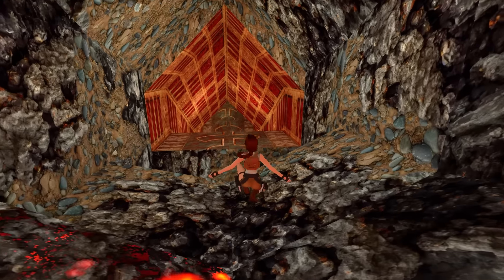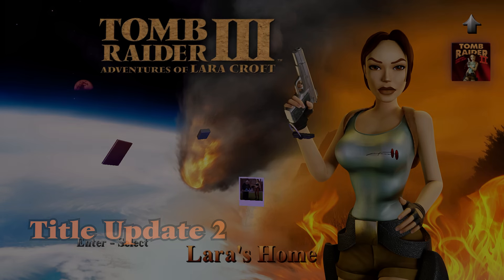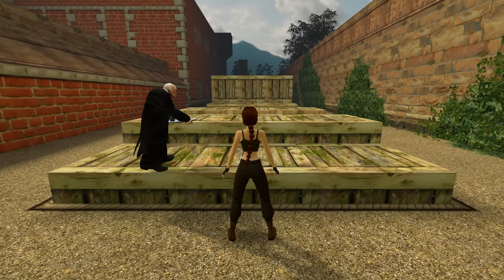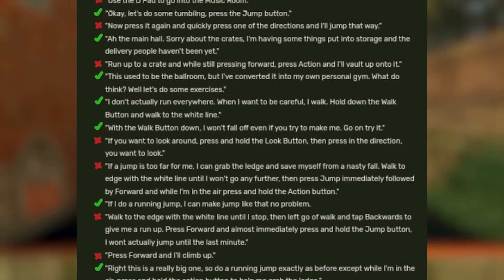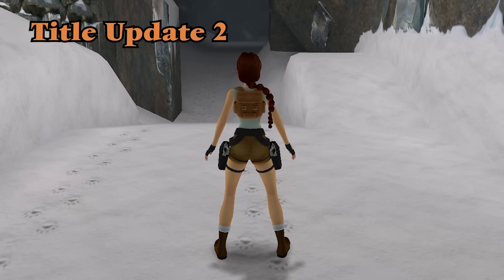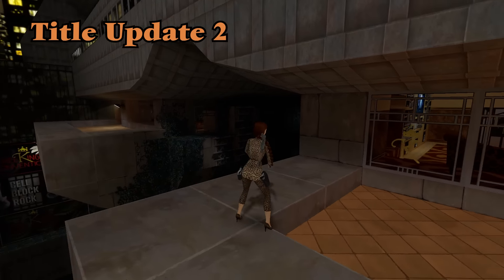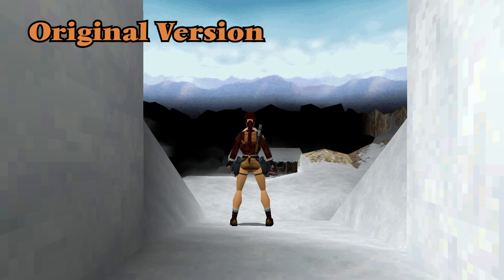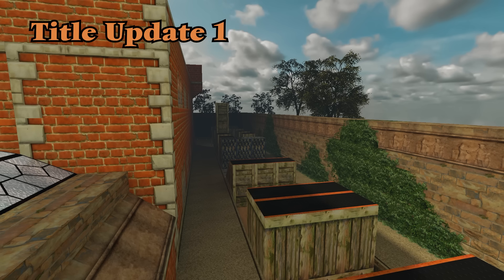Tomb Raider I - III Remastered - Title Update 2 Missing Patch Notes - Uncover the Hidden Changes!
Tomb Raider I–III Remastered Title Update 2 should automatically download or be available for you and it is running anywhere between 800MB and 2 GB depending on system.

This video covers :
- Elements of the game not covered in Title Update 2 Patch Notes
- Skybox changes
- New Outfits
- Updated Photo Mode

Tomb Raider I–III Remastered  is available on
Nintendo Switch
PlayStation 4
PlayStation 5
Windows
Xbox One

Link to @RossKroft96 Post on X showing his list of Audio lines from Home Levels as shown in this video